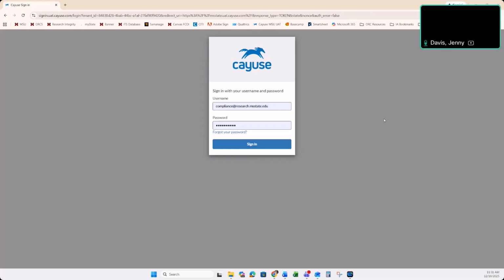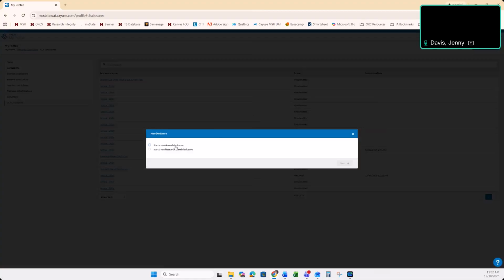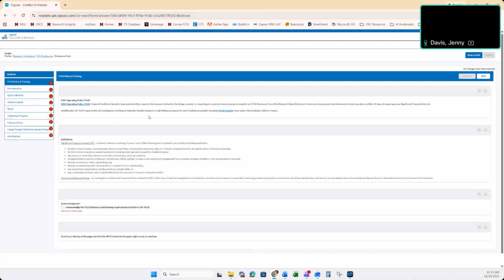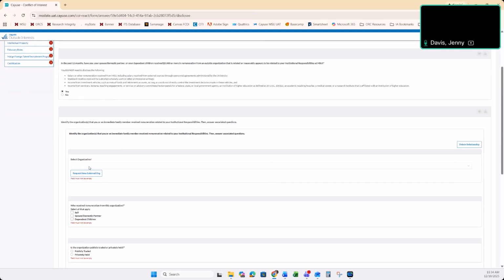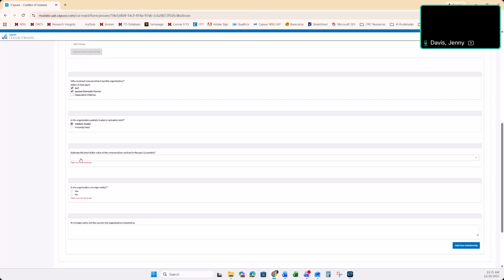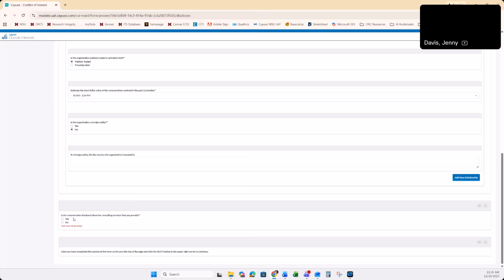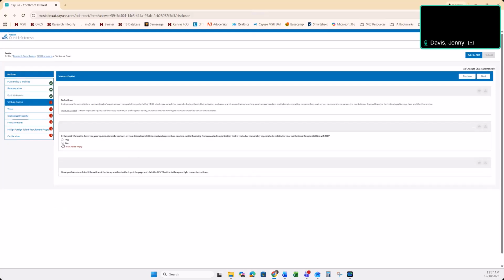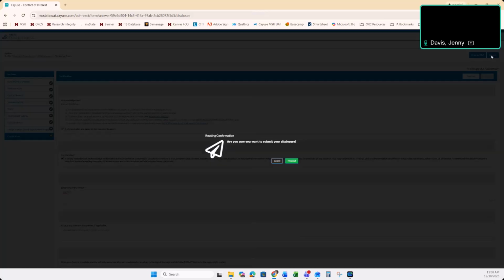How to Complete an Annual Disclosure Form in Cayuse